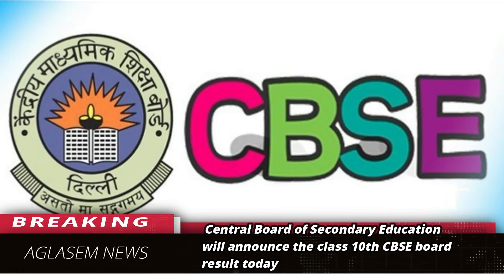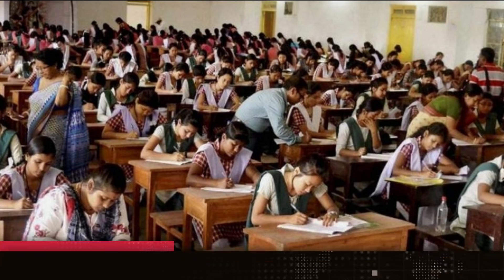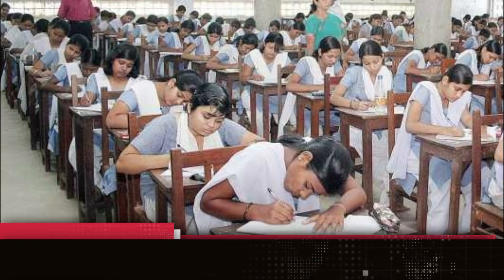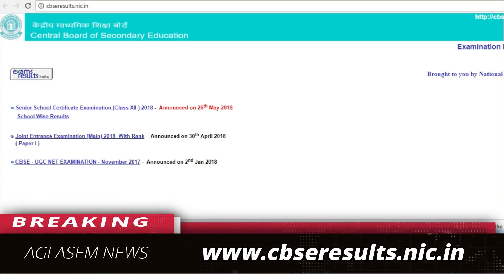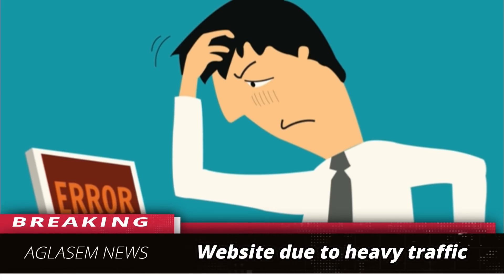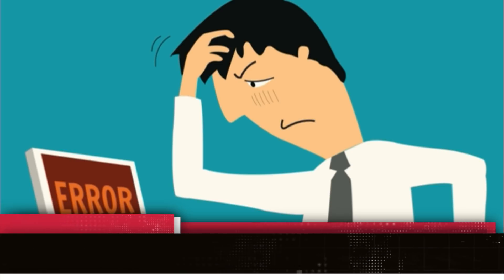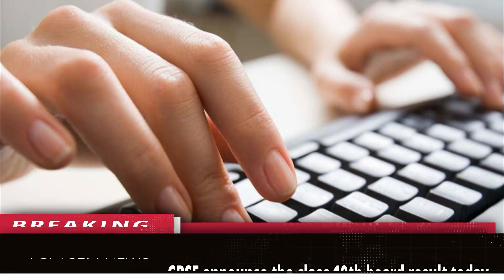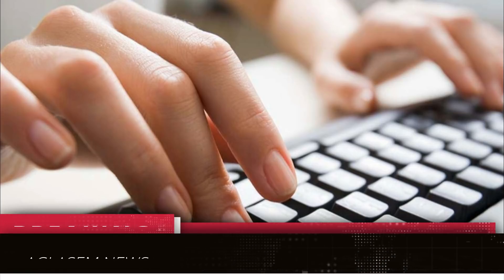CBSE Class 10th Result Announced [All Updates]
CBSE result has been announced on the official website at 1:20 pm three hours prior to the notified time as it was expected to be announced at 4 pm.

Also one more important news is that, this year results can be checked not only from the official website of CBSE as well as on the Google's search page. And most importantly, 2 marks are awarded for the typo error in English question paper to all the students who have appeared for the exam.

At any cost, all you need to remember is that one event of your life cannot decide what your future holds for you. Success cannot be measured by those double digits, it depends on you, your skills and your passion.

Aglasem wishes you all the luck for your board result and may you all pass with flying colors.